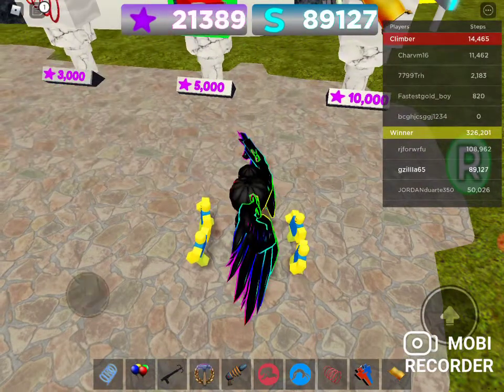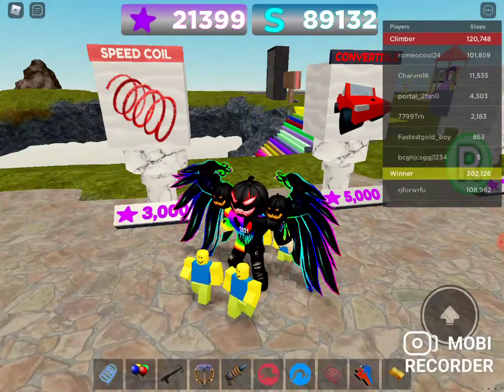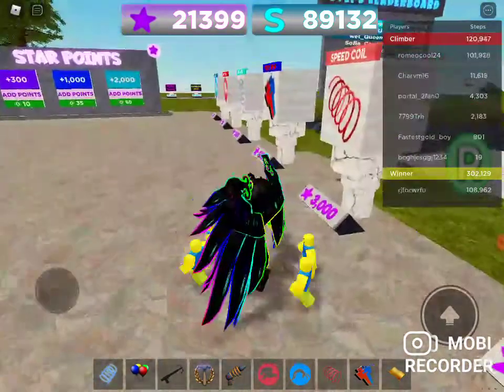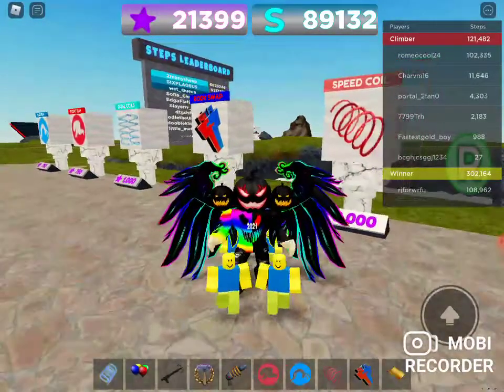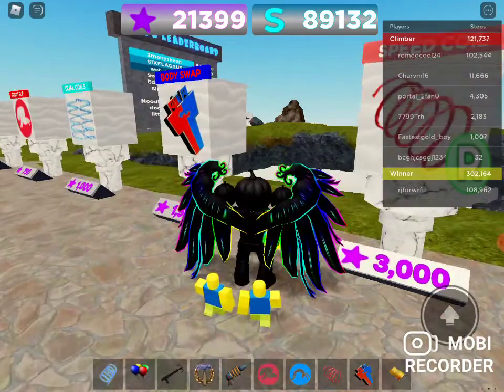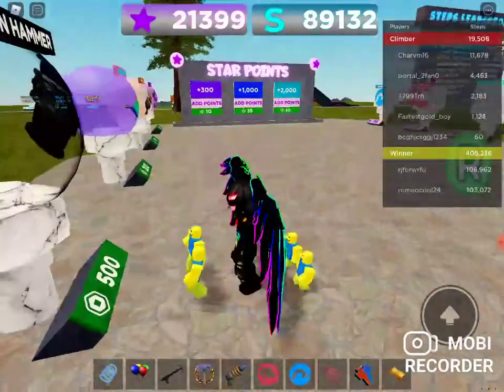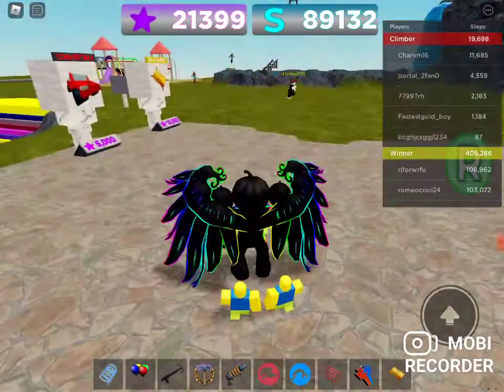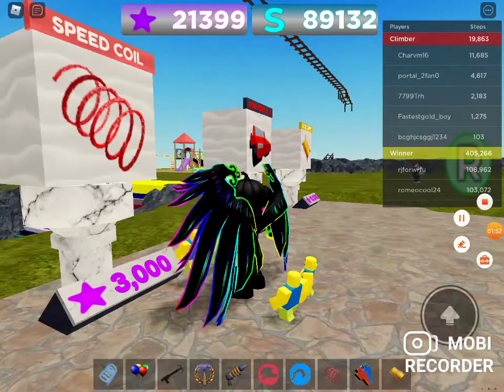How to get the speed coil in climb 1,000 Stairs, Roblox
My voice cracked